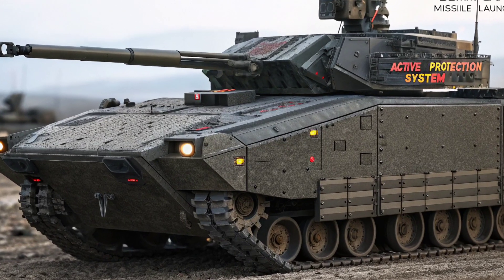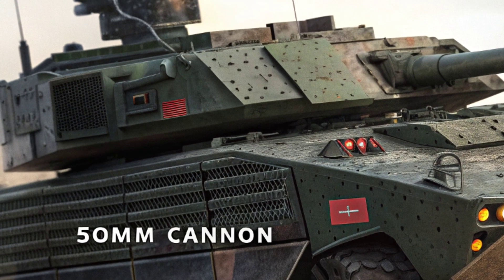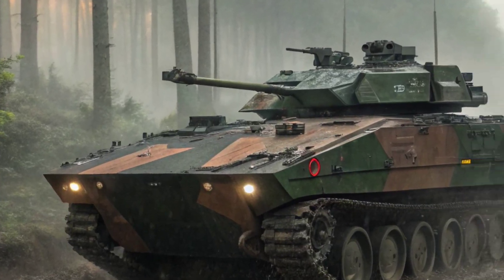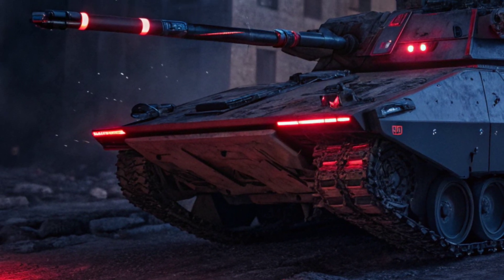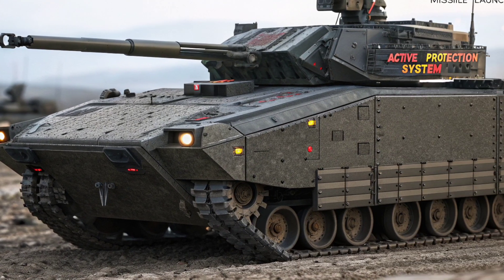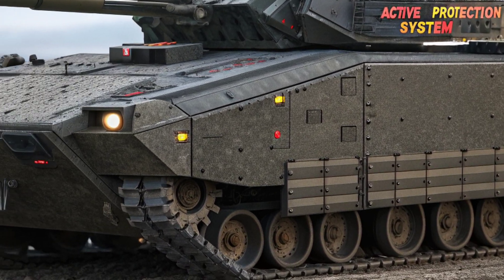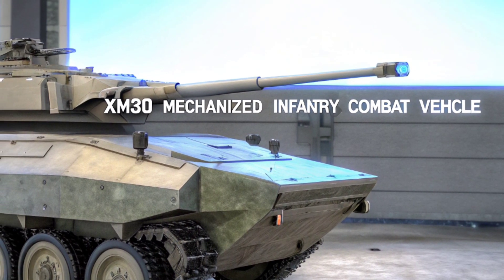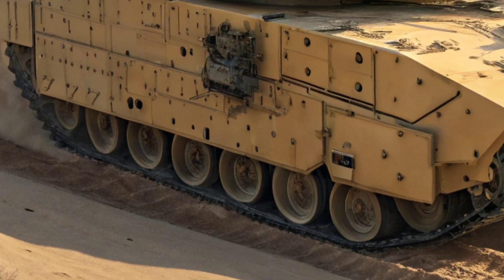XM30 Mechanized Infantry Combat Vehicle 2025 – US Army Game Changer in Modern Warfare! | Auto Spec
The XM30 Mechanized Infantry Combat Vehicle (MICV) is not just a tank—it’s an AI-powered war machine designed to dominate the battlefields of the future. Built to replace the aging M2 Bradley, the XM30 integrates autonomous systems, hybrid-electric propulsion, and advanced AI-driven fire control, making it one of the most lethal armored vehicles ever developed.In this video, we explore the XM30’s cutting-edge technology, including its 50mm Bushmaster Chain Gun, modular composite armor, Active Protection System (APS), and battlefield networking capabilities. With AI-assisted targeting and remote operation options, the XM30 sets a new standard for modern combat.Join us as we break down its engine specs, weapon systems, performance, and next-gen combat capabilities. Can AI-driven tanks redefine military strategy? Watch now to find out!🔹 Key Features Covered:✔ AI-driven automation & targeting✔ 50mm autocannon & missile systems✔ Hybrid-electric powertrain for silent movement✔ Modular armor & advanced APS✔ Optionally manned operation for remote missions#XM30Tank